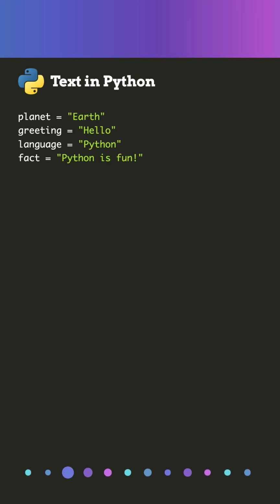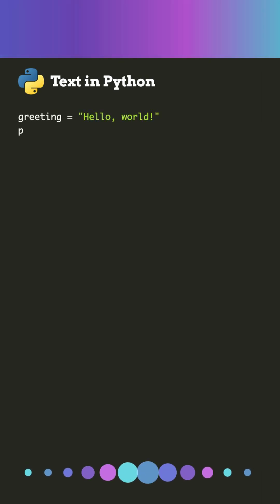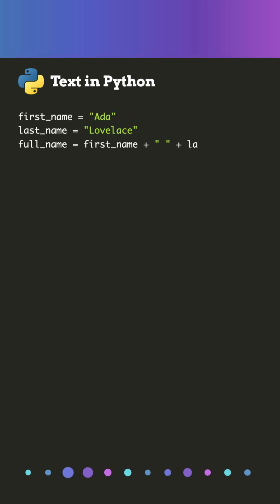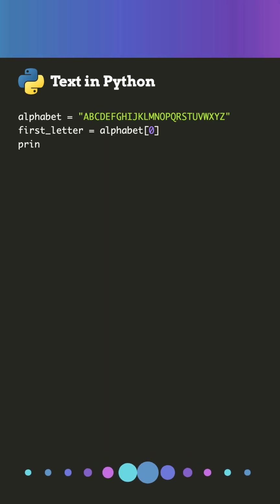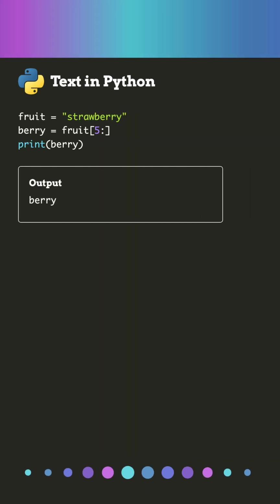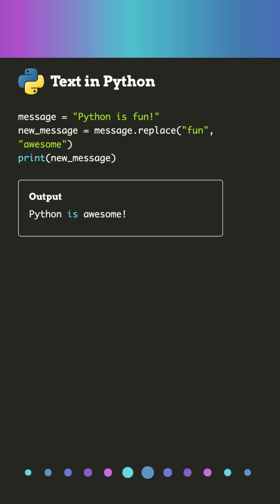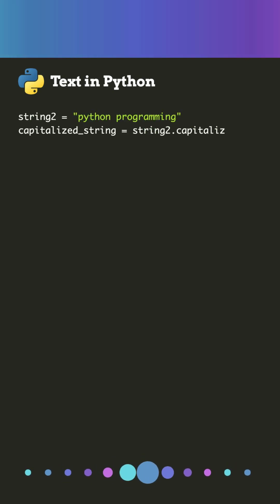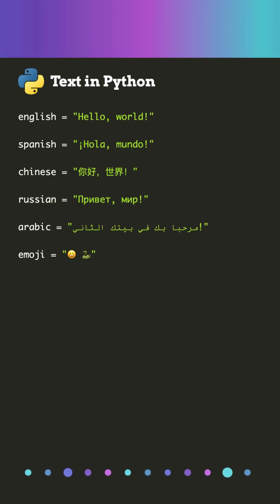Text in Python - Beginner Python Ep. 3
Explore how to handle and manipulate text in Python. Learn about strings, their methods, and how to effectively use them in your Python programs.